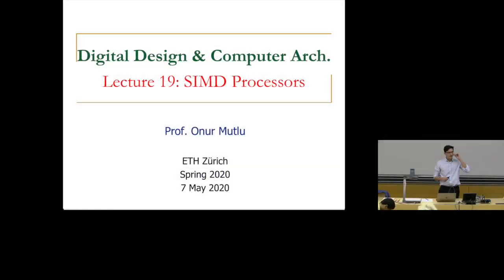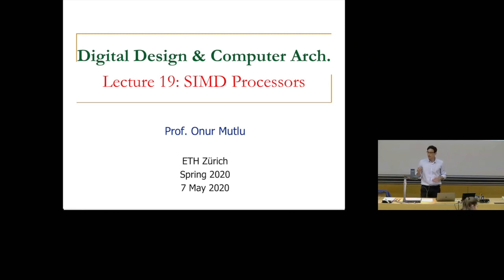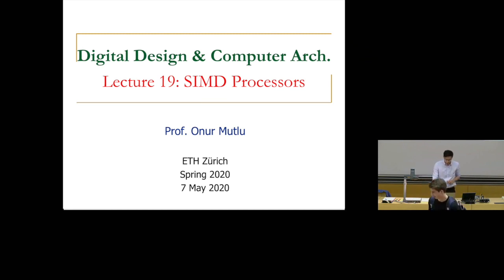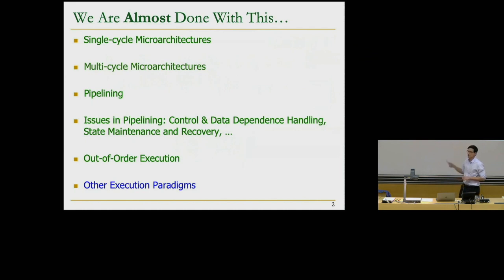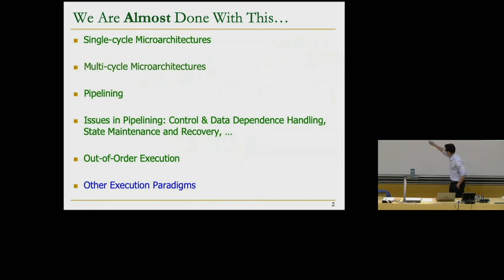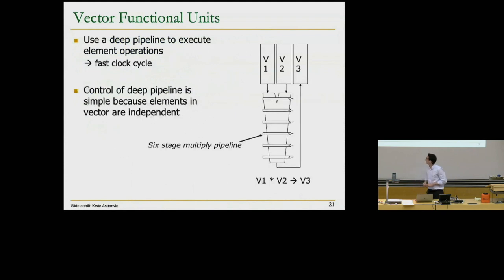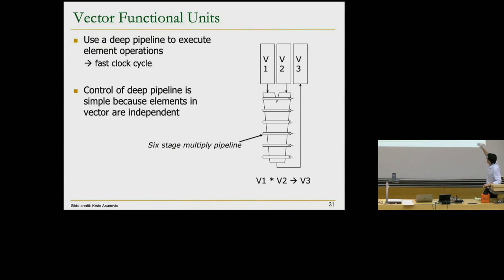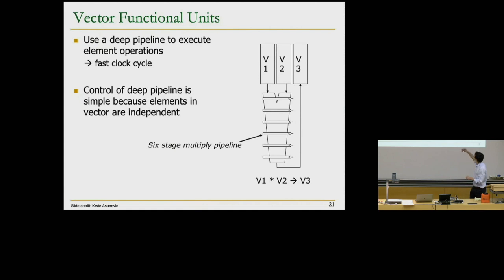Digital Design & Computer Architecture - Lecture 19: SIMD Processors (ETH Zürich, Spring 2020)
Lecture 19: SIMD Processors
Lecturer: Dr. Juan Gómez Luna
Date: May 7, 2020